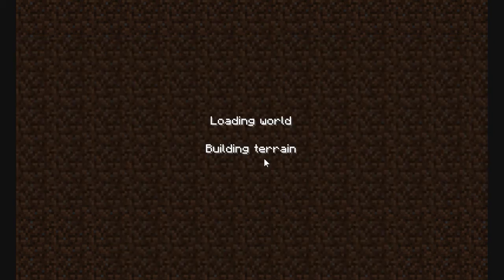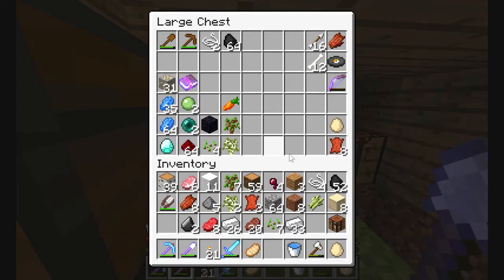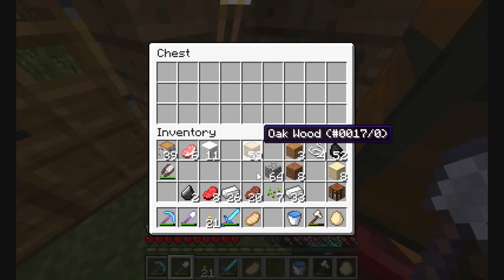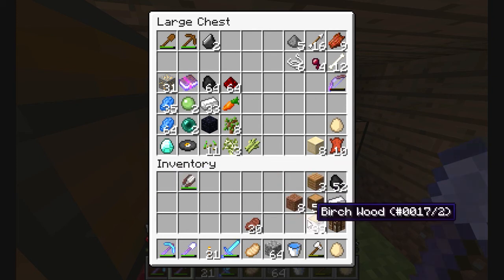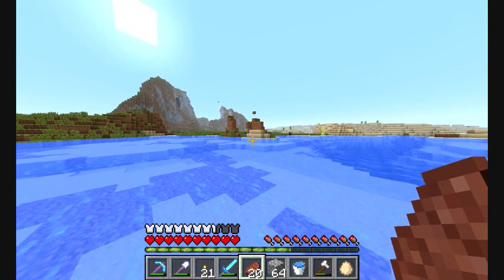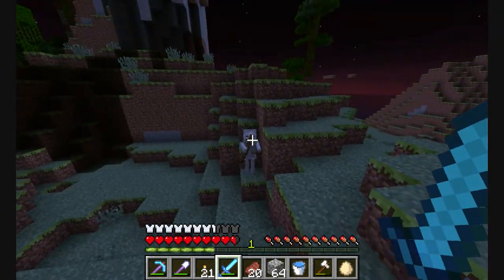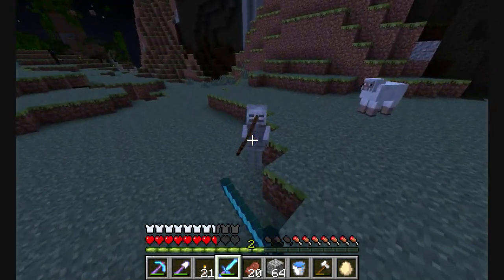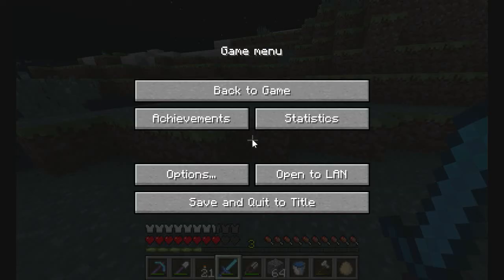Manatee plays: Minecraft EP9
we chill and kill some mobs after a massive mining session and talk about future episodes

if you enjoyed I'd appreciate you leaving a like like

MINECRAFT 1.5.2 GAMEPLAY
MINECRAFT
LETS PLAY
COMMENTARY
LETS PLAY MINECRAFT
MINECRAFT SINGLE PLAYER
EPIC SURVIVAL SERIES